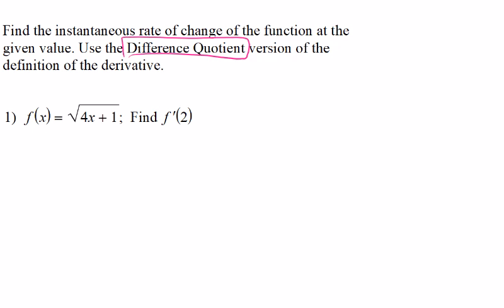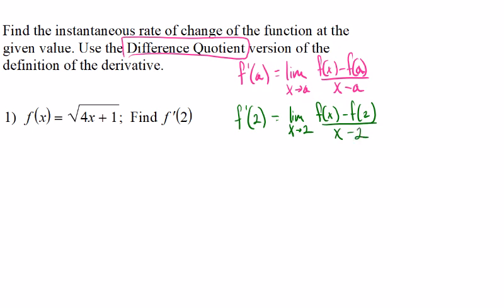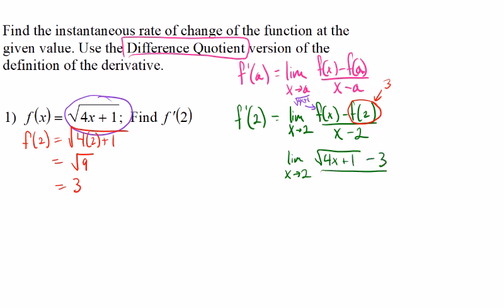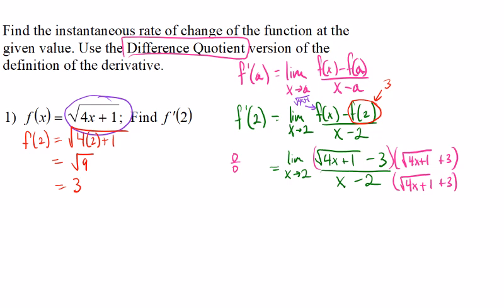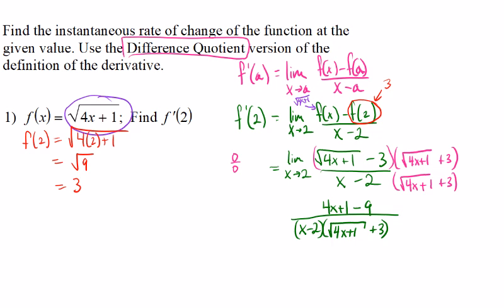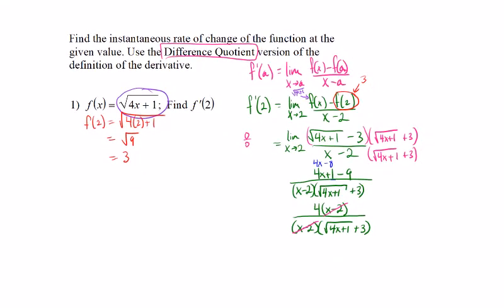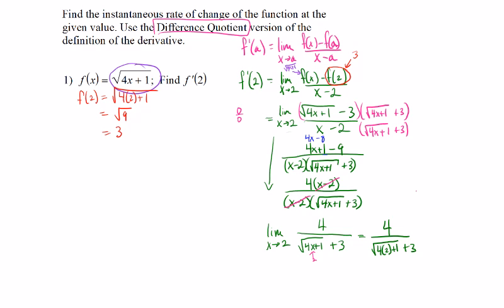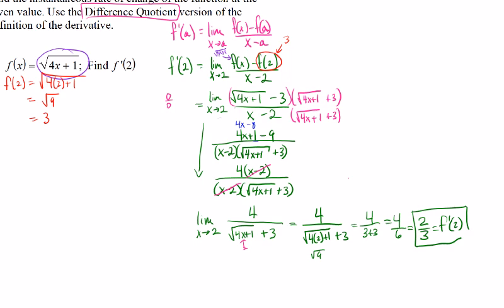AC - Practice Quiz 5 - Fall 2025 - 1